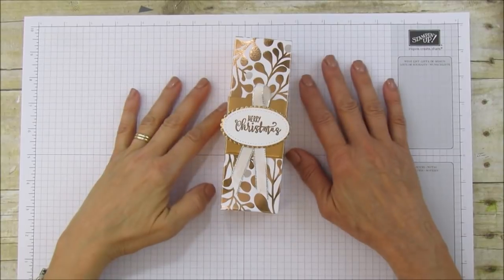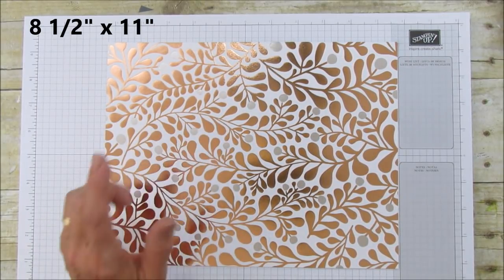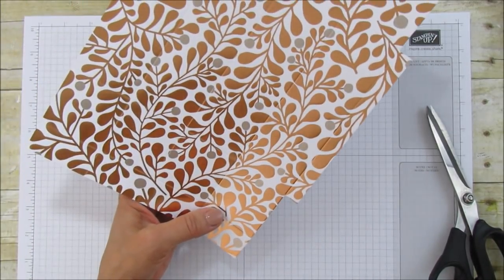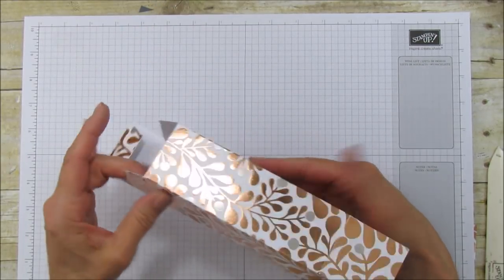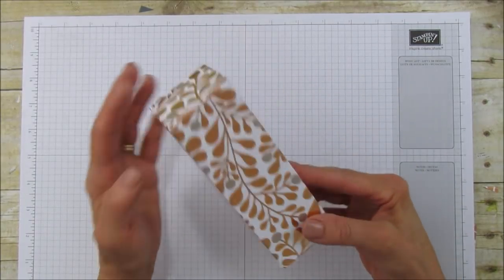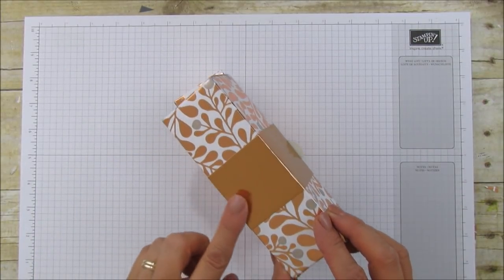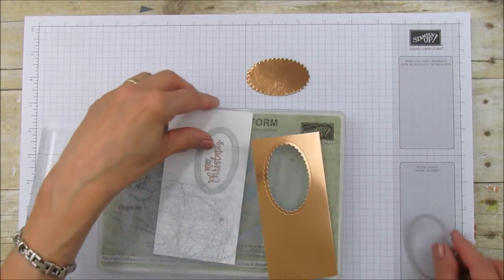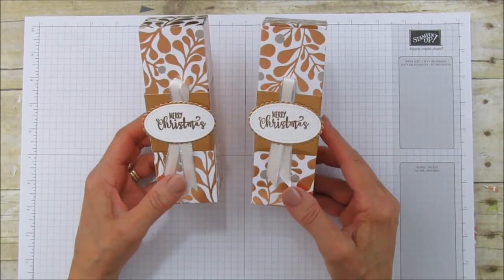Christmas Elegance Gift Box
I will share a Elegant Gift Box using The Stampin'Up Year of Cheer designer series paper.

ANGIE